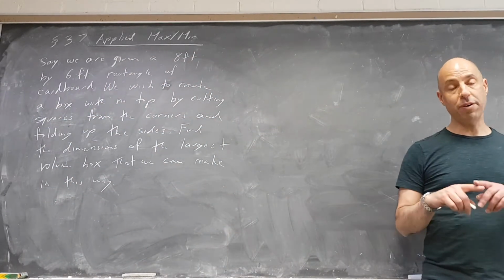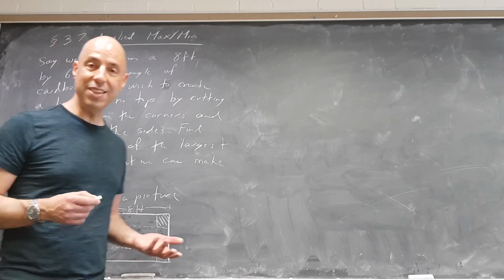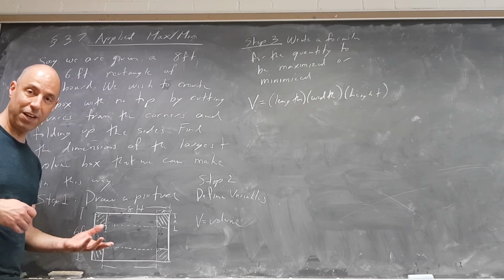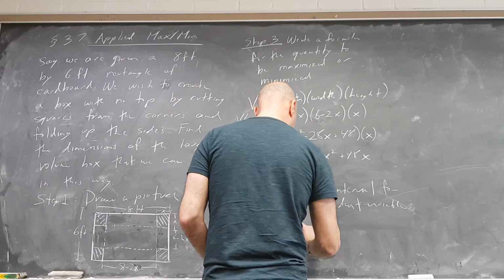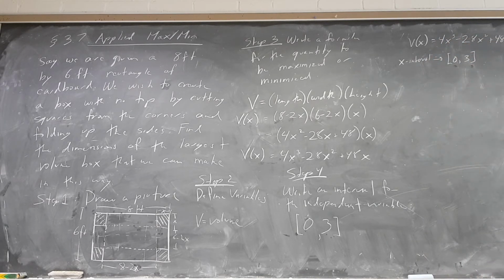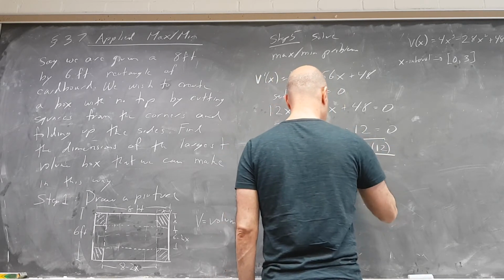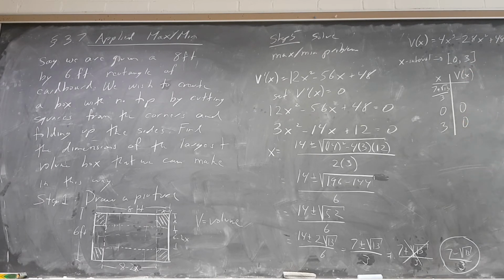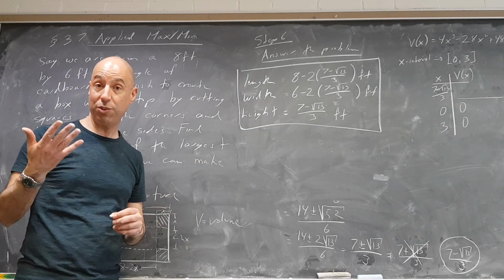Applied Max/Min Example 1